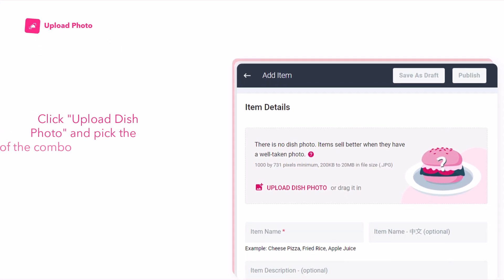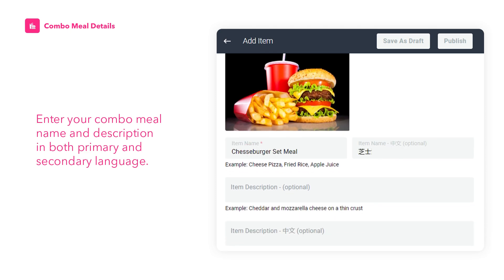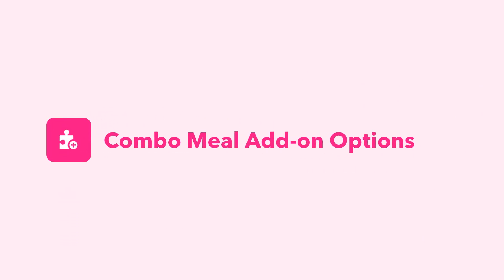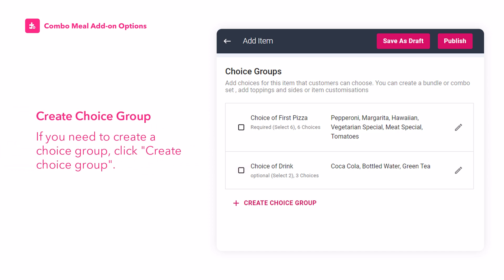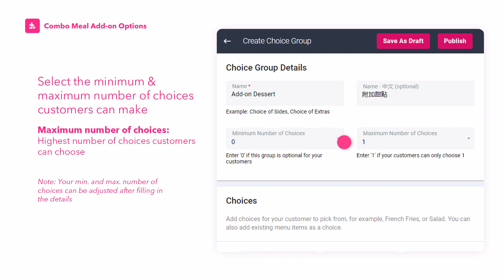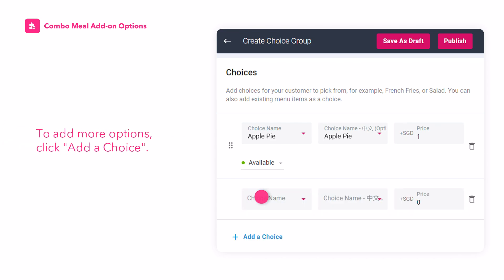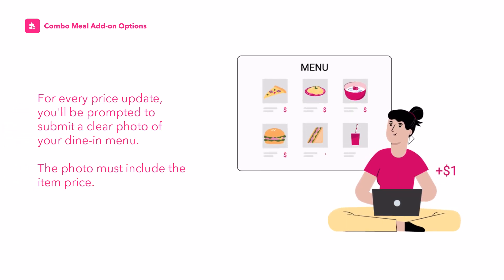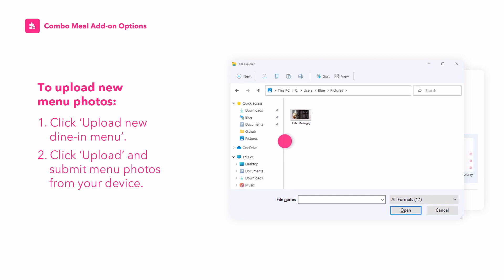Menu Management: Create Combo Meal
Bundle your products together to create combo meals! Create combo set meals using a main dish and items from other categories like drinks, sides or desserts, or combine a popular product with a new product.